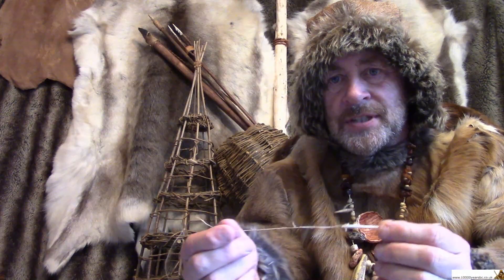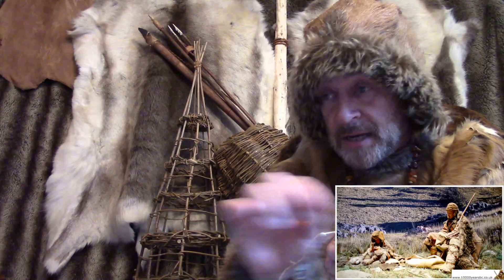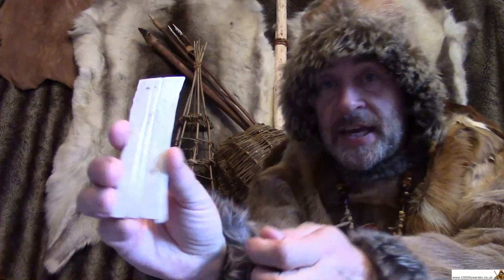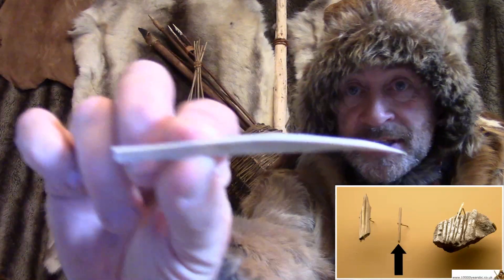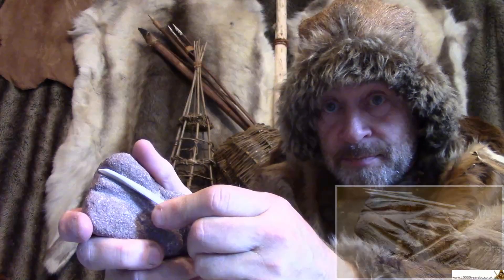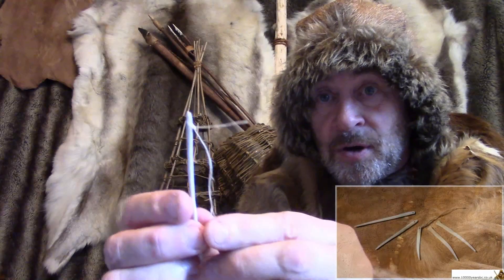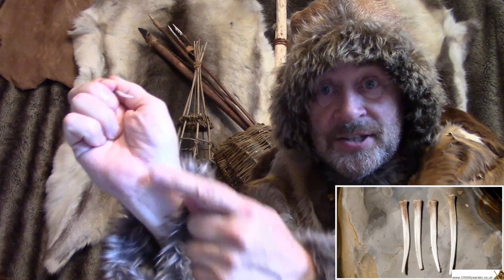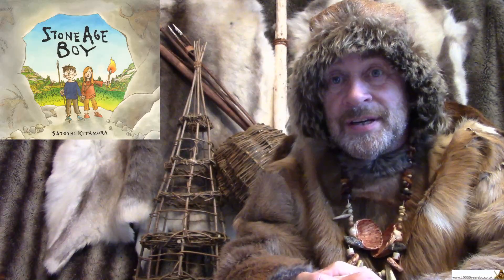KS2 History - Stone Age Needles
For viewers aged 7+, As our Stone Age ancestors migrated out of Africa the ability to make warm, properly fitting clothing became essential for survival. The sewing needle was thus one of our most important inventions.